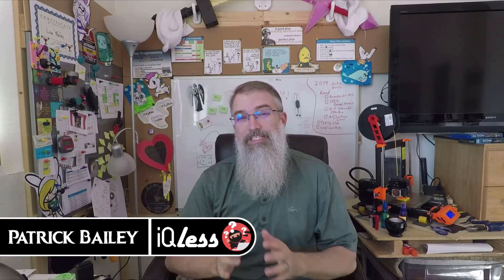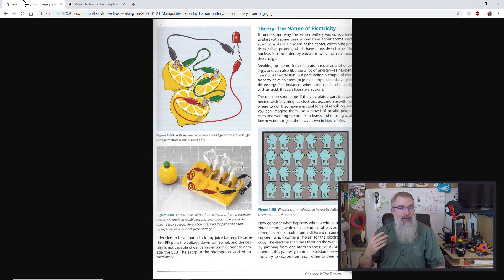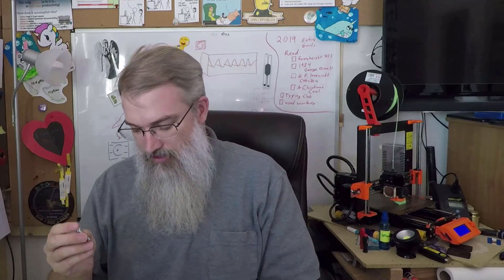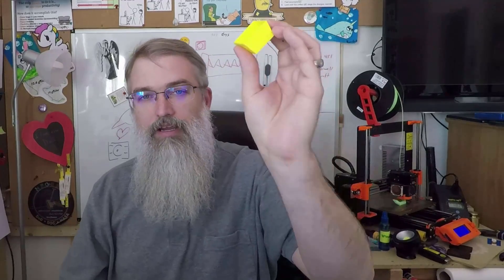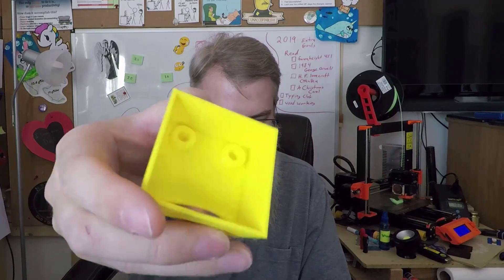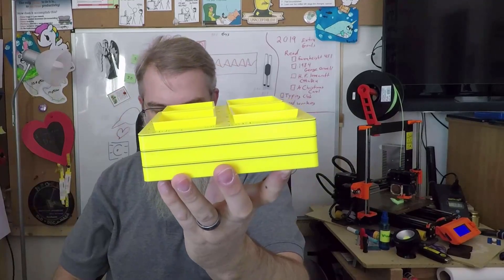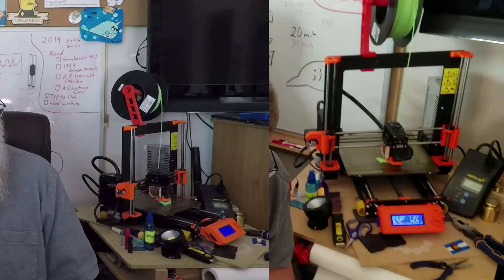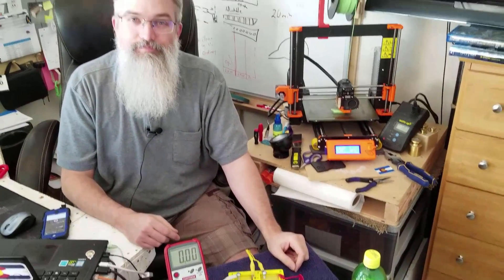Manipulative Monday: Lemon Battery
URLS